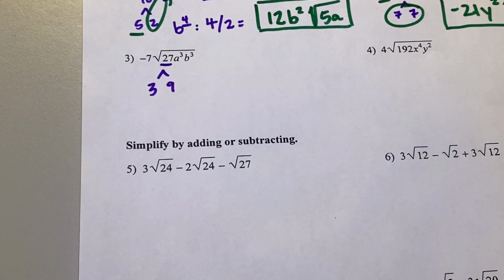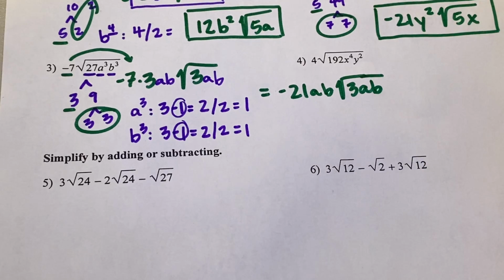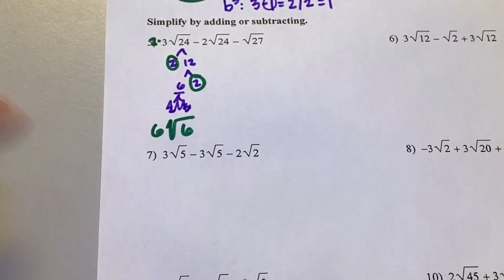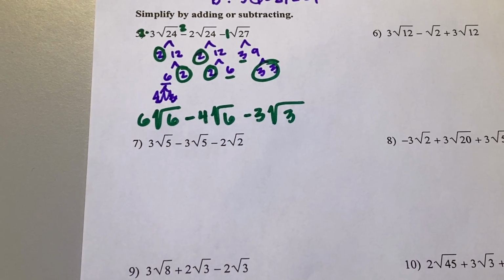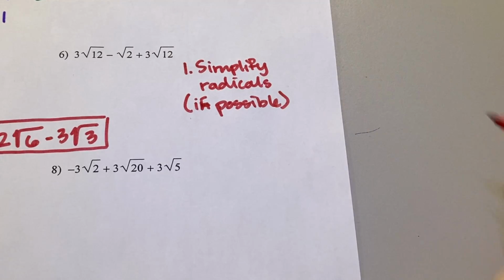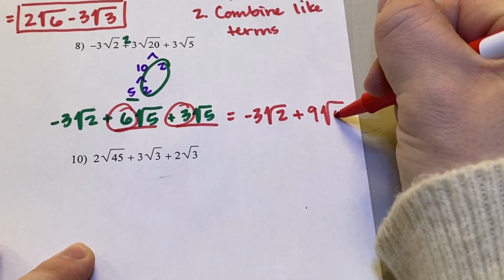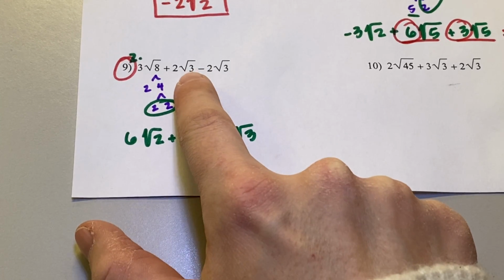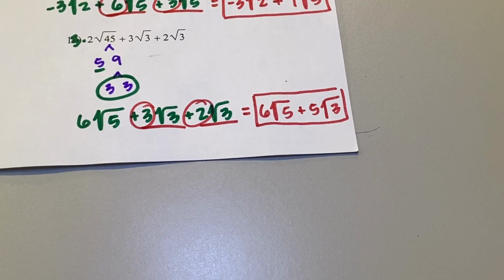Sec 1 simplifying by adding or subtracting radicals